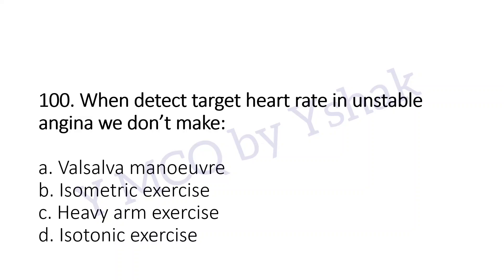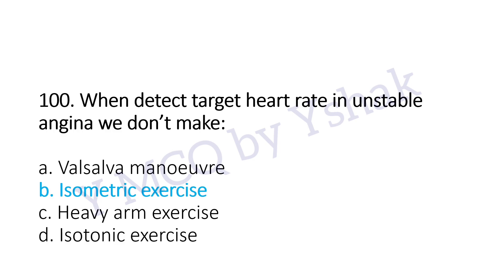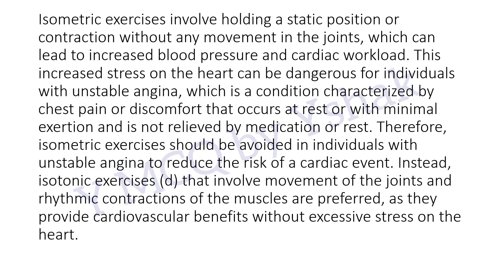Physiotherapy Question and Answer with Explanation: 100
Welcome to YMCQ by Yshak, your ultimate resource for comprehensive Physiotherapy MCQs preparation for global medical comparative exams. Whether you're aiming to excel in exams like DHA, MOH, HAAD, PROMETRICS, or national physiotherapy exams, our long-format videos are here to equip you with the knowledge and skills needed to succeed.

Join us as we delve into various topics, including the best physiotherapy MCQs, biomechanics, exercise therapy, clinical physiotherapy MCQs, and more. We provide extensive question and answer sessions tailored to help you understand and master each concept.

Prepare effectively with our meticulously curated playlists, covering Anatomy MCQs, Physiology MCQs, Orthopedic MCQs, Orthopedic Case Studies, and Physiotherapy Question and Answers. Dive into our Physiotherapy Shorts for quick, focused knowledge bites, or explore our Clinical Orthopedic Case Shots for in-depth case studies.

In addition, we offer Physiotherapy Revision Series to reinforce your learning and Physiotherapy Short Lectures for targeted insights into specific topics. Learn valuable strategies on approaching medical multiple-choice question exams with our audio book "How to Approach Medical Multiple-Choice Question Exams: Tricks and Tips."

Prepare, practice, and achieve your goals with YMCQ by Yshak!